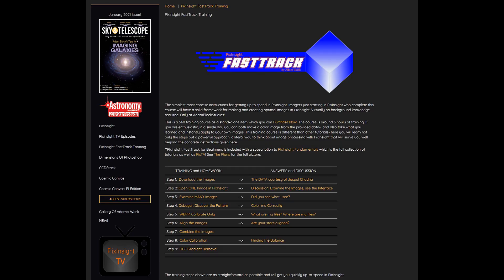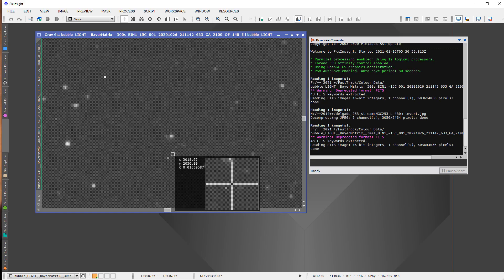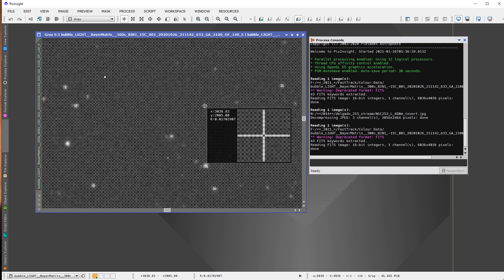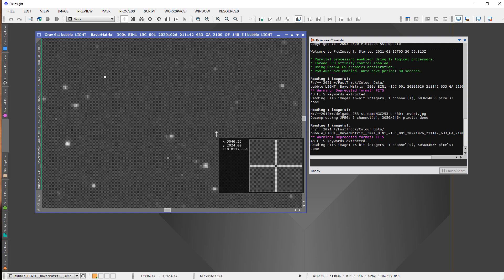Introducing FastTrack Training for PixInsight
This is a new course specially crafted by Adam Block to introduce PixInsight to those just starting out. This 3 hour course can get you up to speed in a day and give you the tools to image processing that go beyond these lessons.